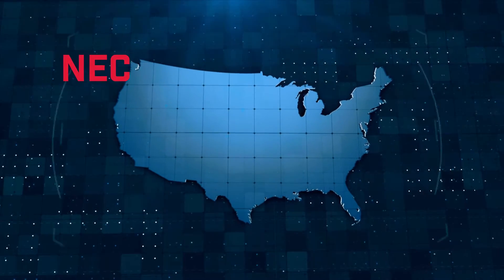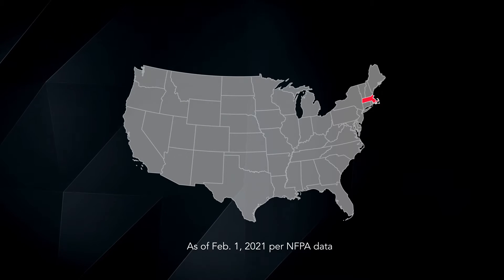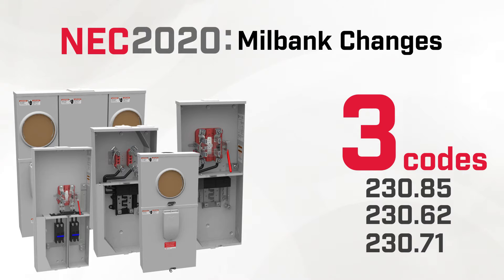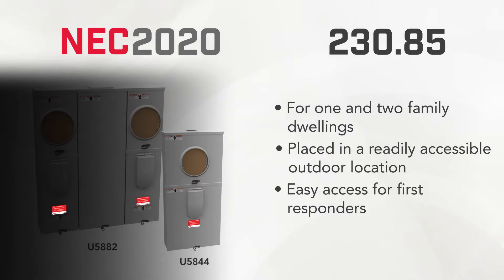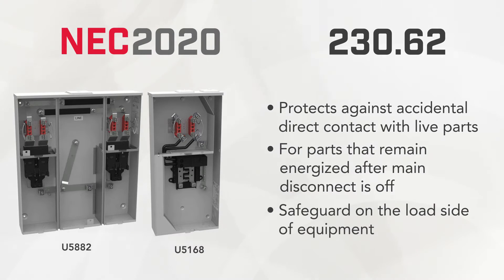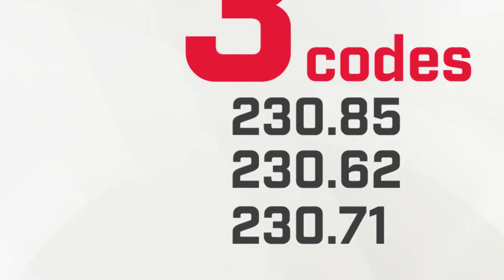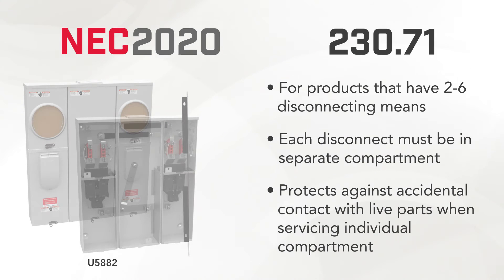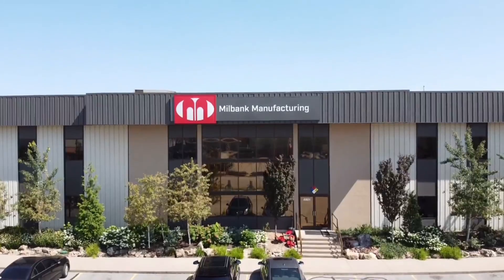Milbank | NEC 2020 Updates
The National Electrical Code was updated in 2020, and some of the changes made affected service equipment, including some of the metering products that Milbank produces. One of our Milbank product experts walks through the three changes that had a direct impact on Milbank products: sections 230.85, 230.62 and 230.71.

Learn what these new requirements are and how Milbank addressed them with solutions like including new emergency disconnect labels and installing bushing on live parts in certain meter mains.